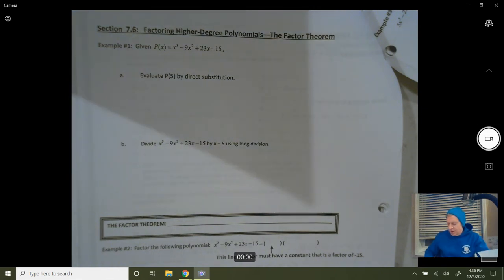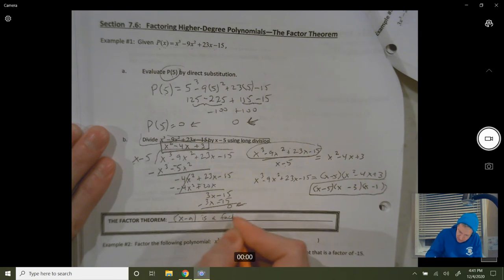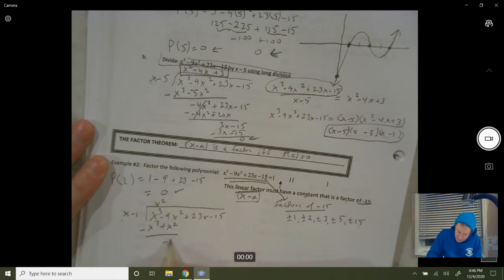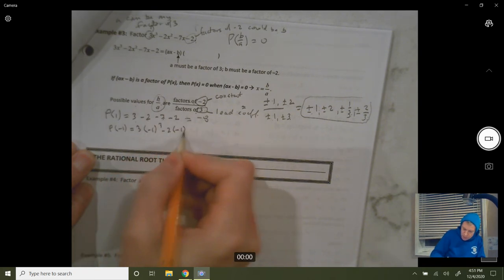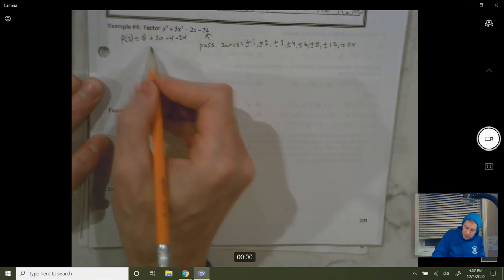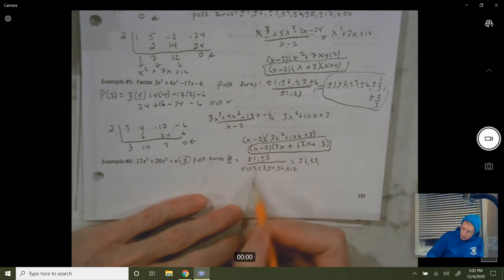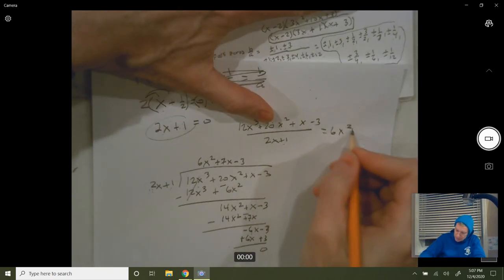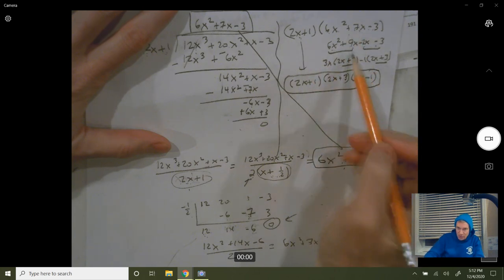A2TH: Factor Theorem & Rational Root Theorem pgs 190-191 in packet